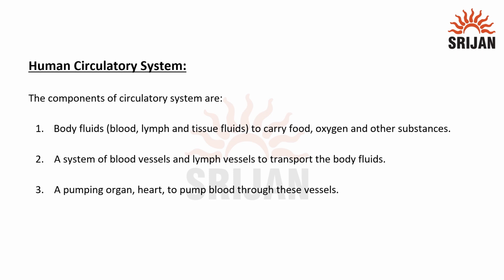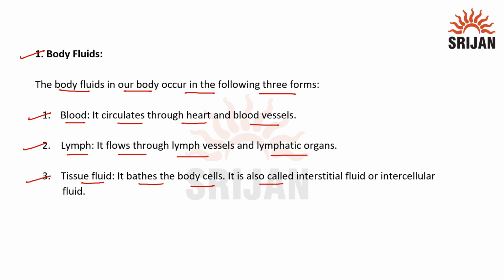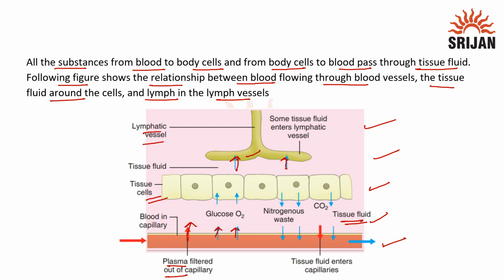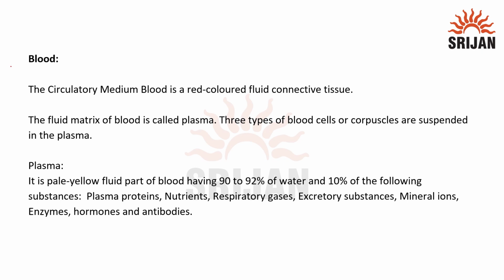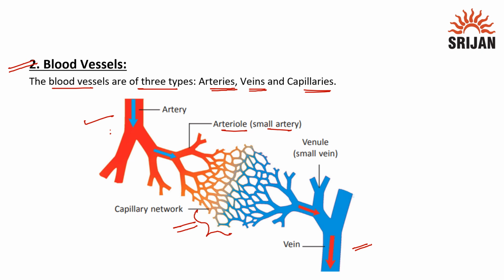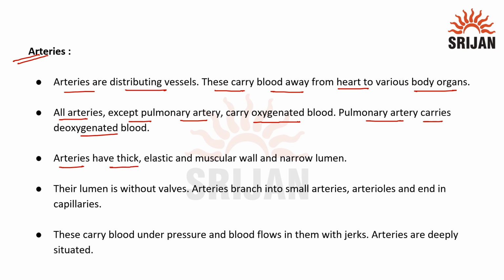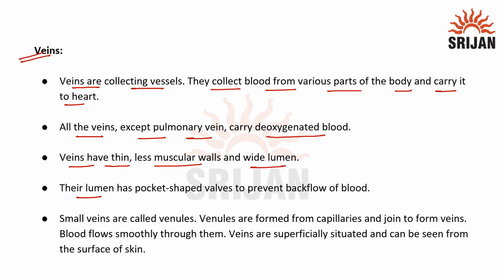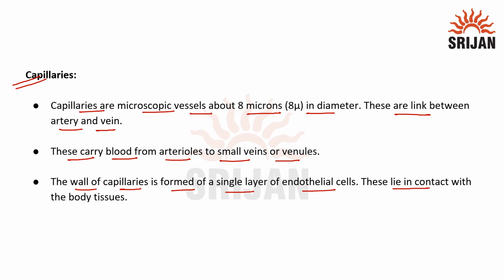22. Human Circulatory System